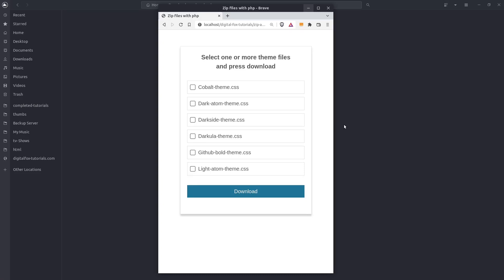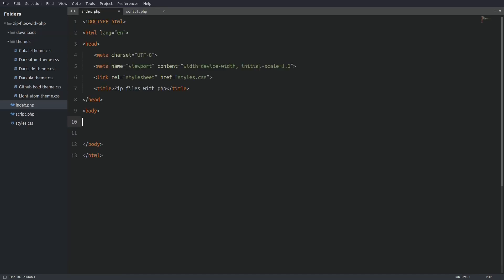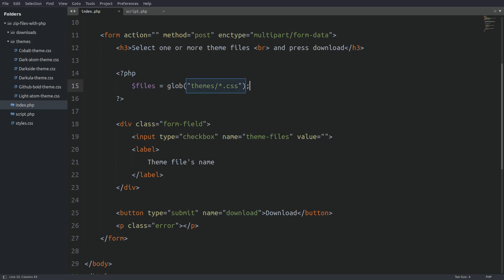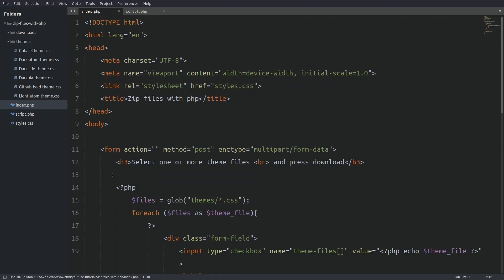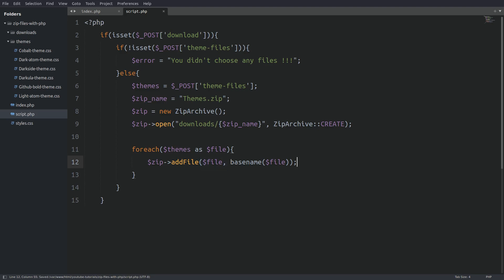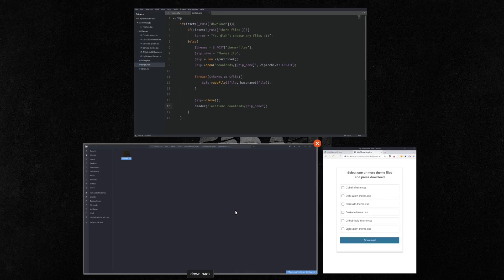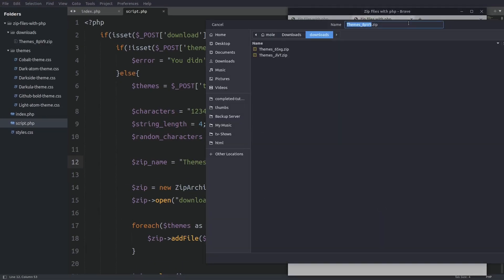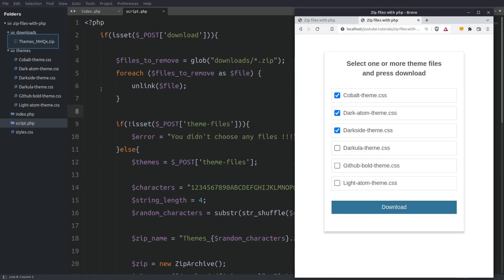How to zip compress files with php.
In this full stack tutorial we are going to select files from the server, we are going to compress them in ZIP format, and download them to the computer.

We are going to use the zip-archive object and its methods.